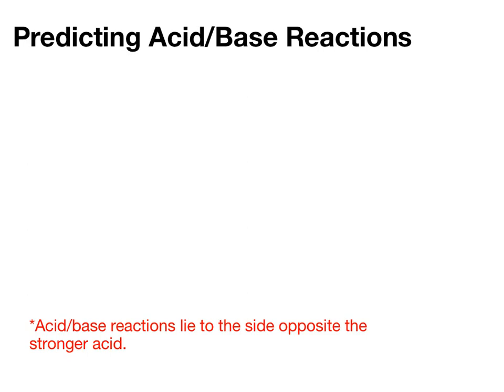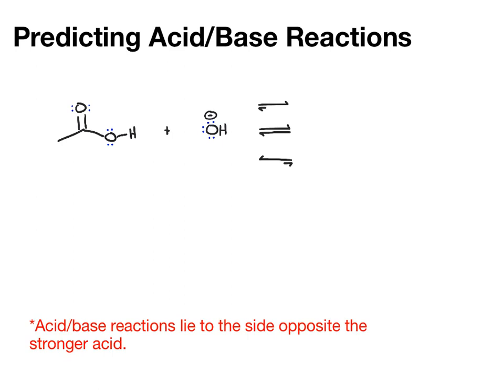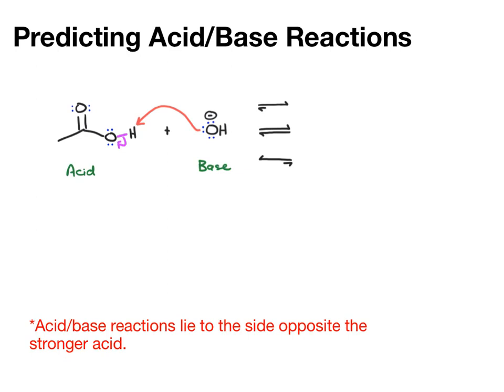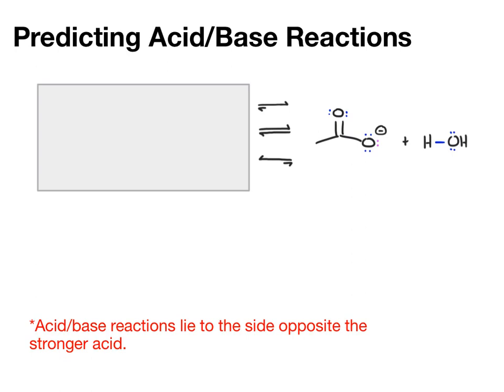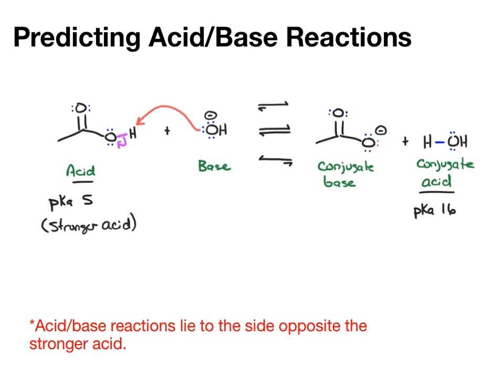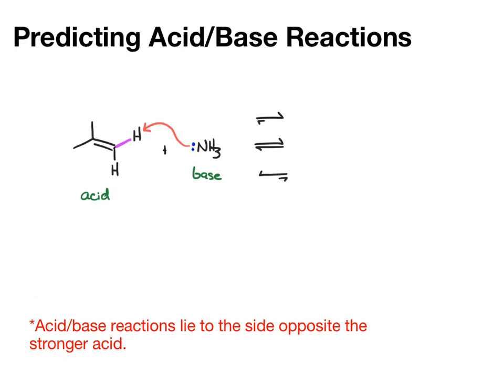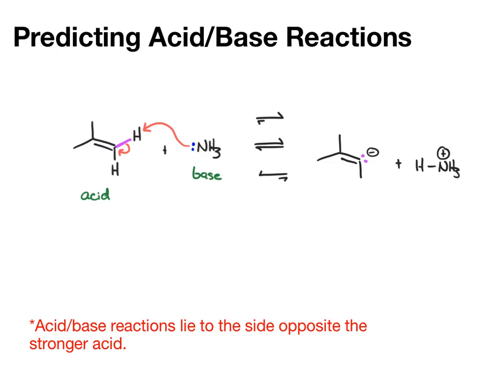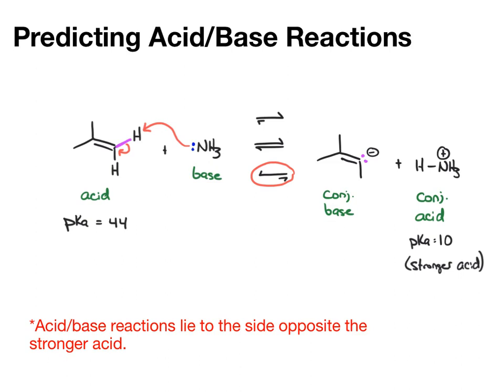Predicting Acid/Base Reactions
Using pKa values, this video shows how to predict whether an acid–base reaction will occur and which side is favored. This video also describes how to used curved arrows to correctly depict electron flow in an acid/base (proton transfer) reaction.